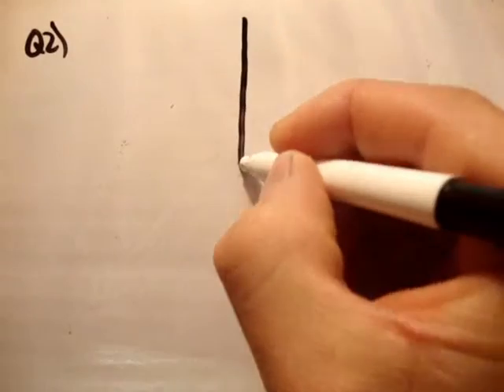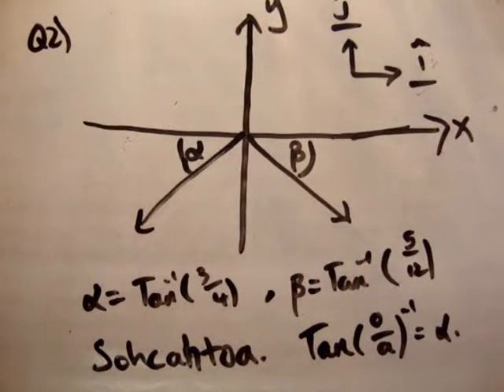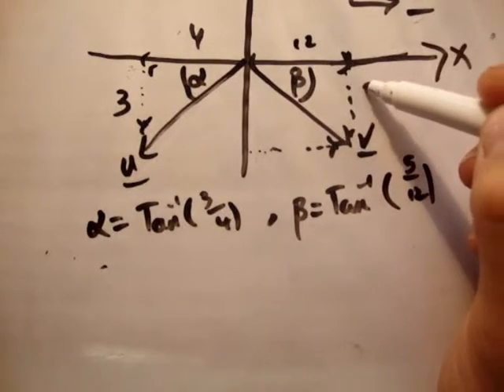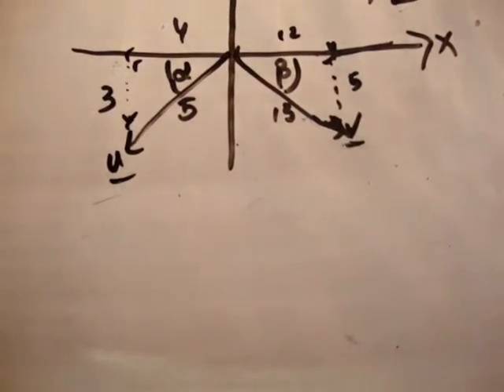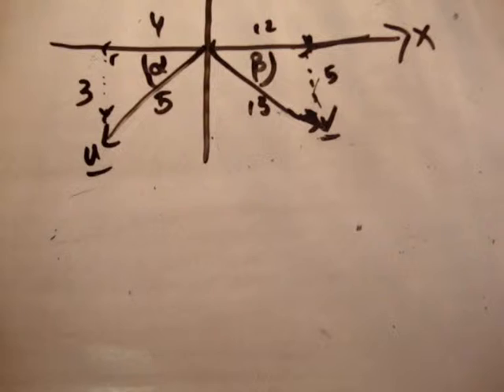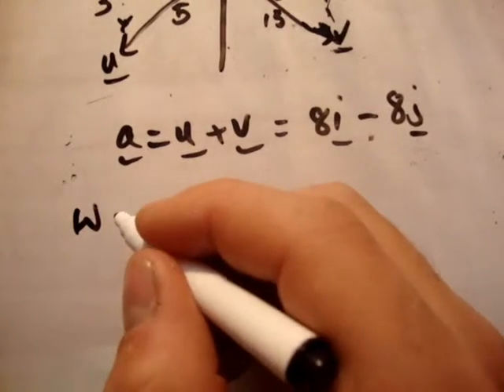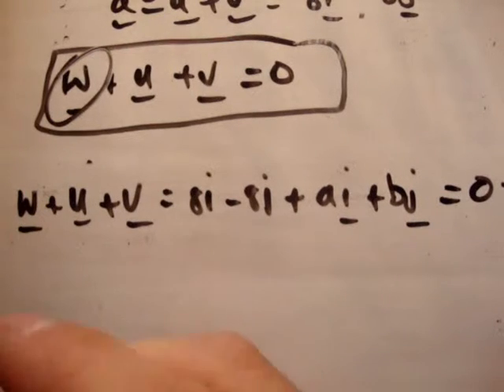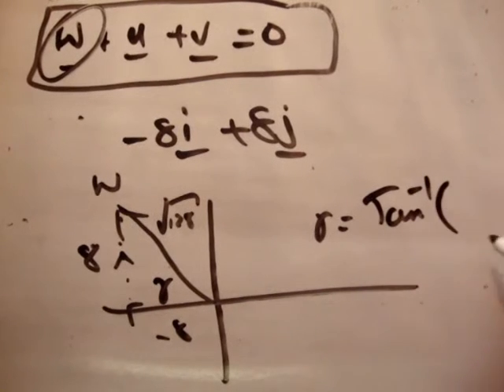Applied Maths LC textbook solution Ex 1d q2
Solution tutorial to question 2 of Exercise D of  Chapter 1 of the text book Fundamental Applied Mathematics for the Leaving Certificate.